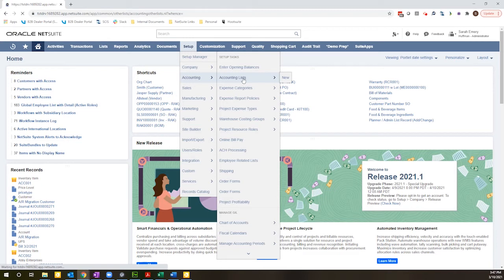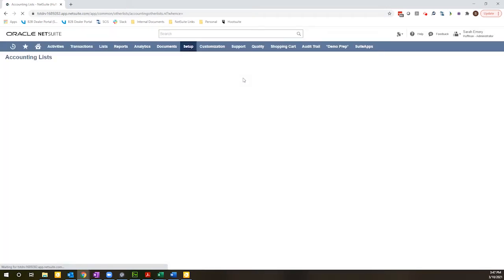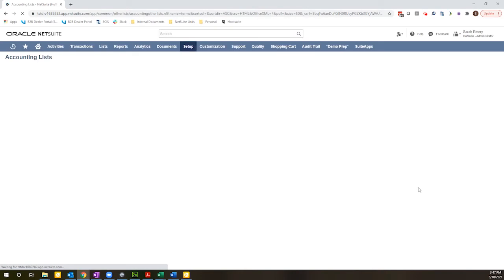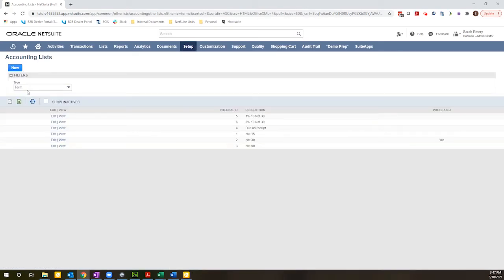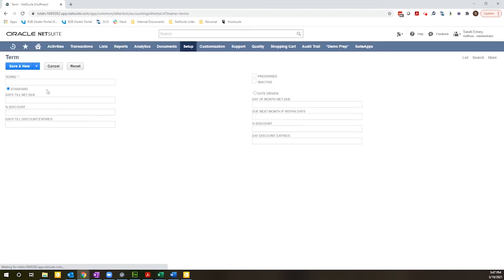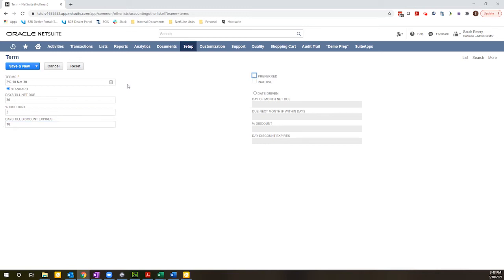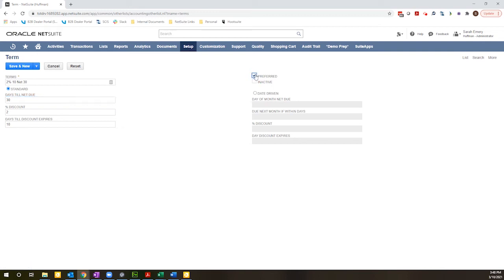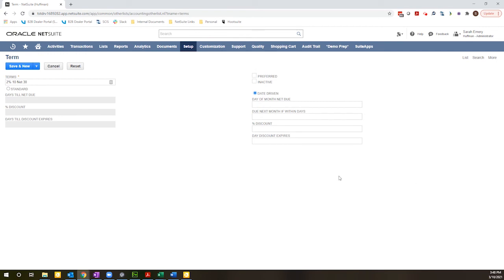NetSuite Tutorial: Short & "Suite: Setting Up Terms Part 1